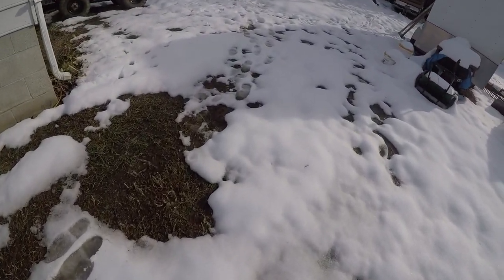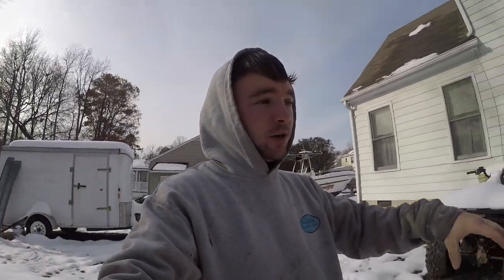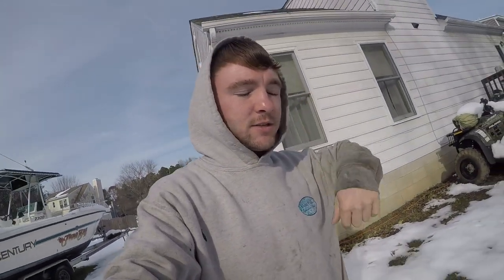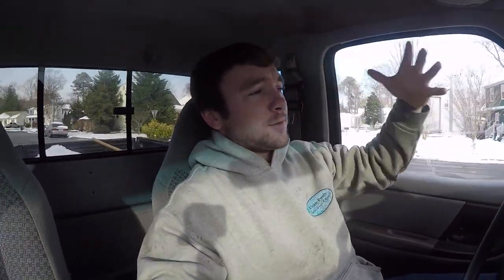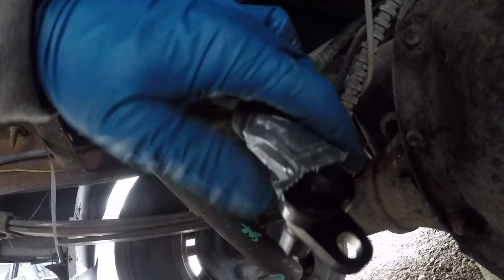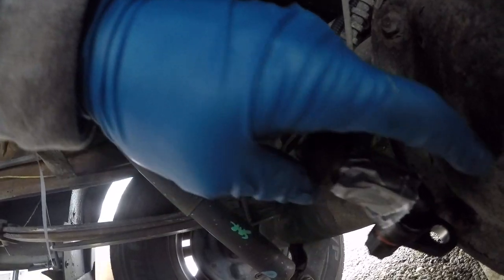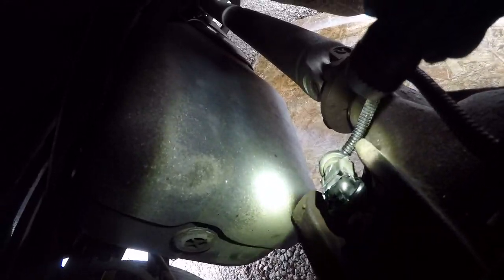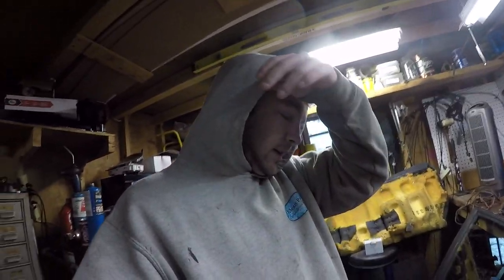HOW TO REPLACE ABS SENSOR ON FORD RANGER!!